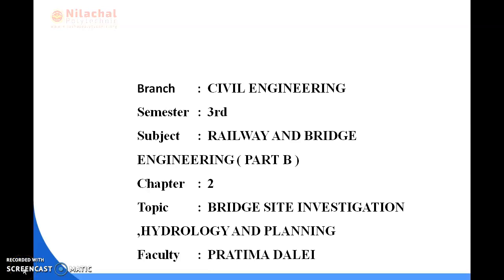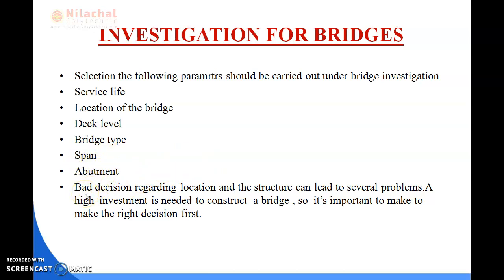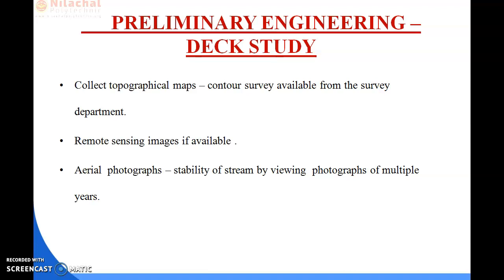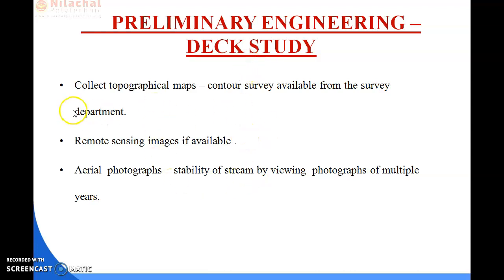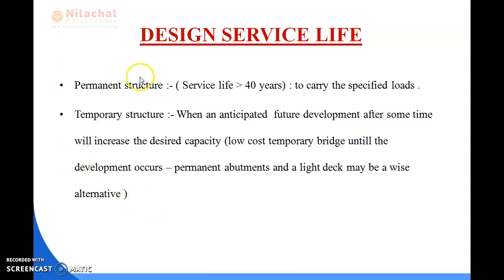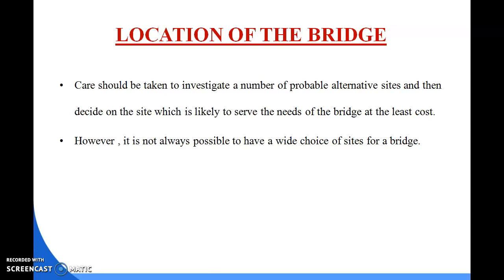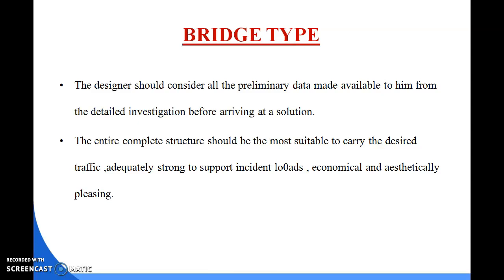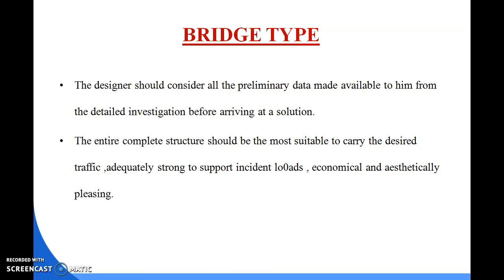5TH SEM CIVIL ENGINEERING, REB, PART-B, CH-2 BRIDGE SITE INVESTIGATION, HYDROLOGY & PLANNING,part-1